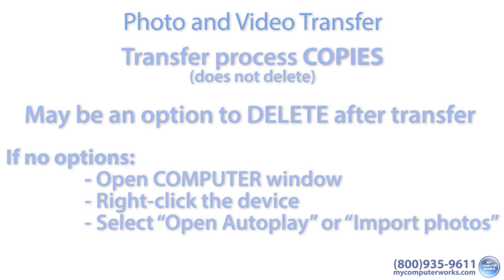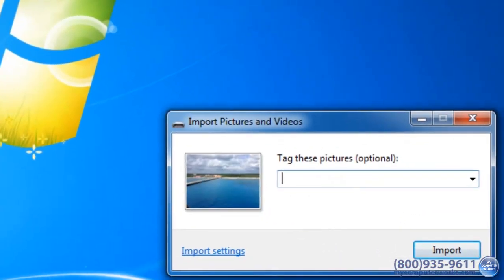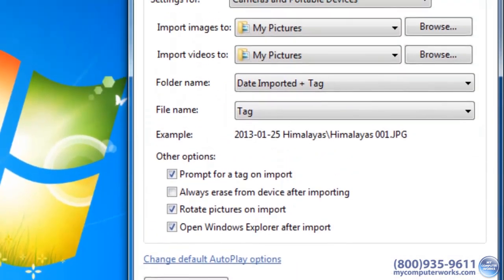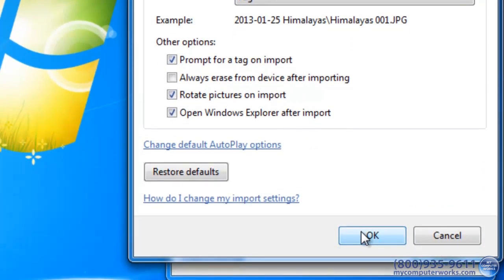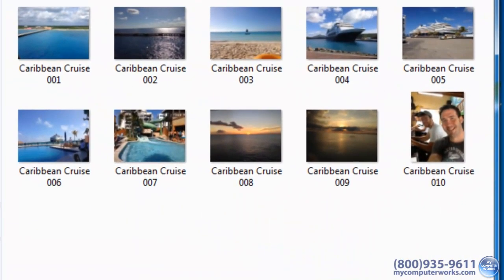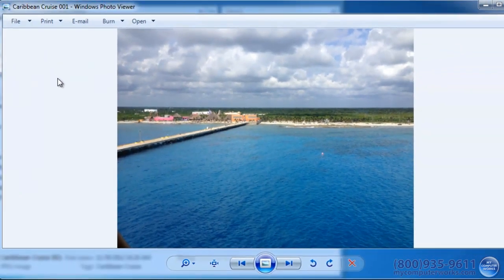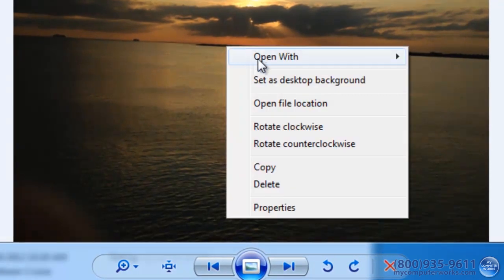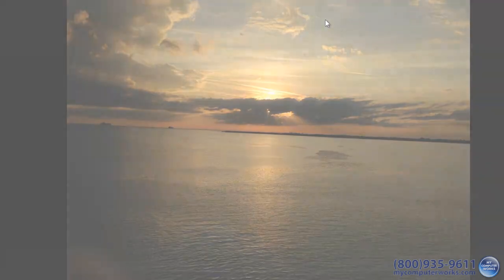How to Transfer Photos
Are you looking for how to transfer pictures from your camera or memory card to your computer? My Computer Works is here to help you with our next installment of "How My Computer Works Photo and Video Transfer"

Looking to begin a blog but not sure where to start? We here at My Computer Works are here with our next installment of "How My Computer Works". Let us show you the way to creating a blog!

Become a fan of My Computer Works on Facebook!

Sign up for My Computer Works!